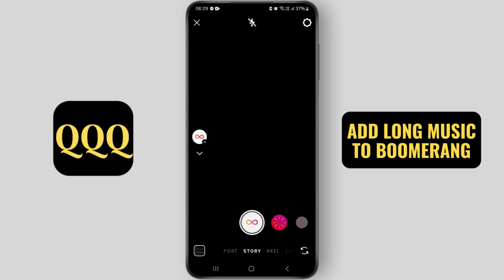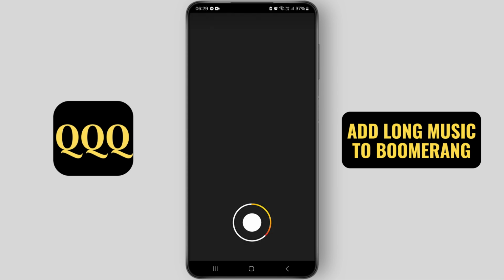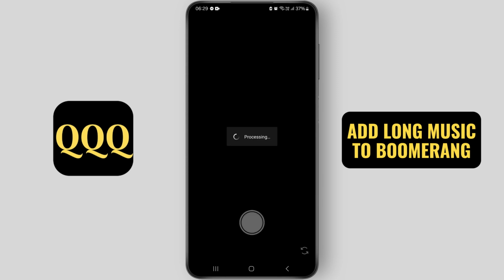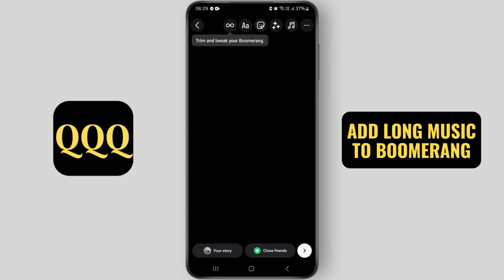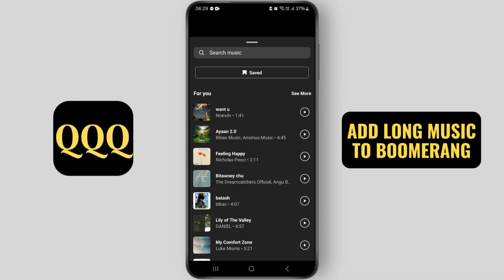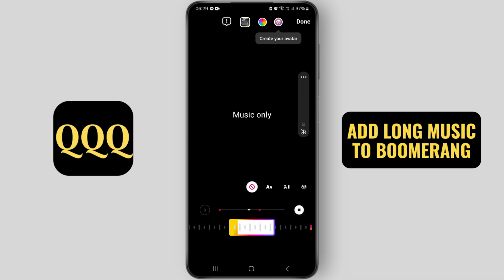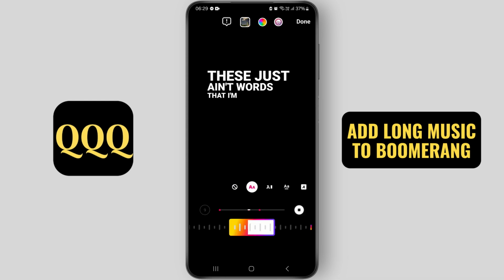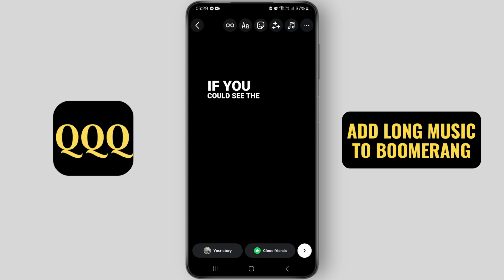How To Add Long Music To Boomerang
Welcome to our detailed guide on "How To Add Long Music To Boomerang"! If you've ever wanted to enhance your Boomerang posts with longer music tracks, this video is perfect for you. We’ll walk you through the process of adding extended music to your Boomerang videos, allowing you to create more engaging and dynamic content. Whether you're using Instagram’s Boomerang feature or another app, these tips will help you seamlessly integrate long music tracks into your short videos.

In this video, you'll learn:

How to use music in Boomerang videos
Tips for adding extended audio tracks to Boomerang
How to sync music with Boomerang clips
How to enhance Boomerang videos with longer songs